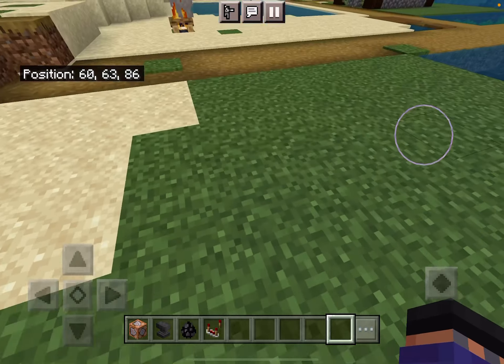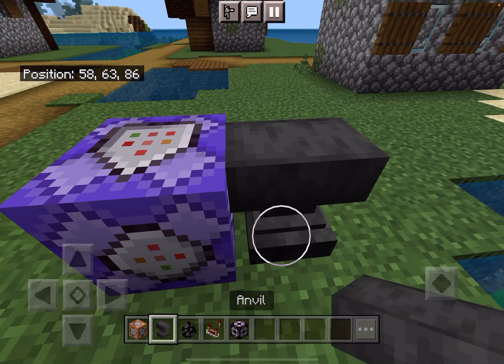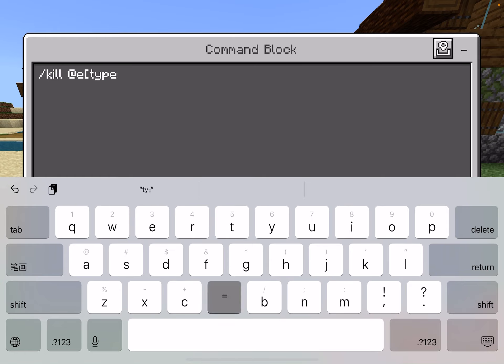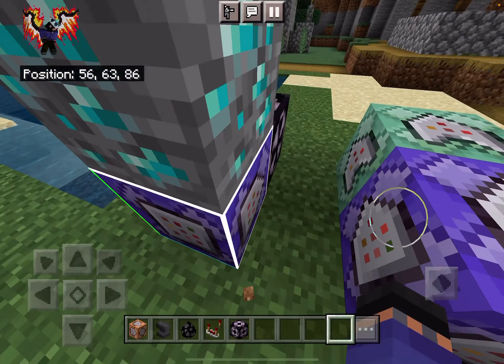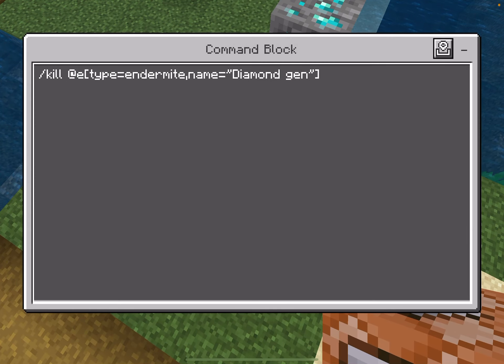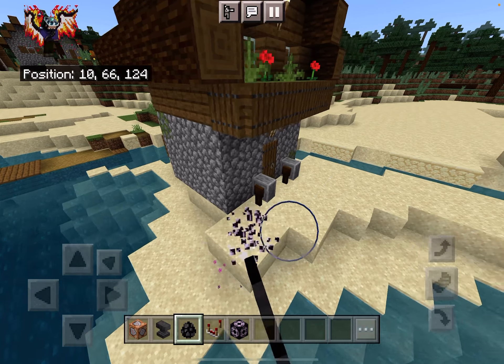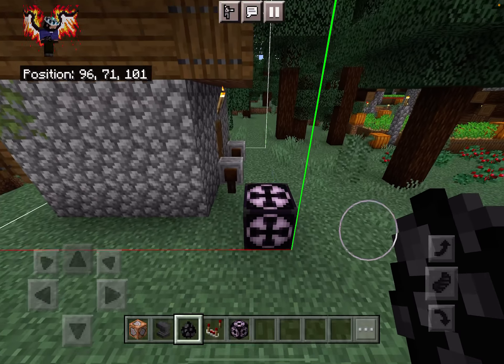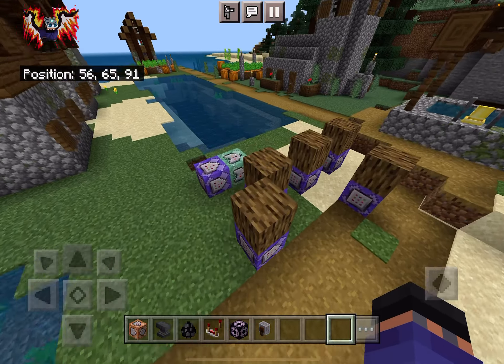How to make spawnable structures/blocks using only 2 command blocks!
Here’s the command for 1st command block:
execute at @e[type=endermite,name=“Diamond gen”] run /structure load diamondgen ~~~

Here’s the command for 2nd command block:
kill @e[type=endermite,name=“Diamond gen”]